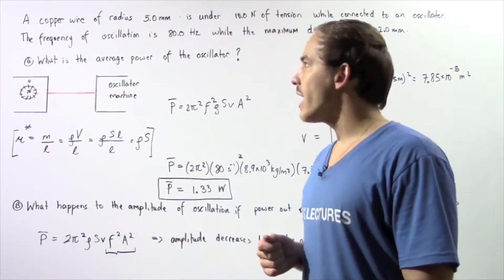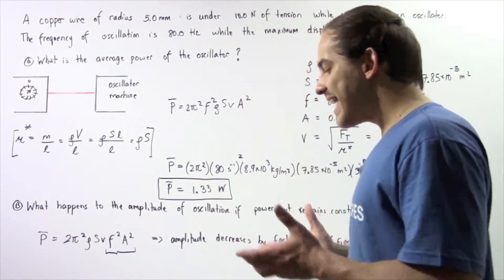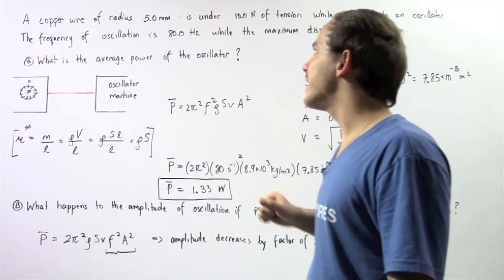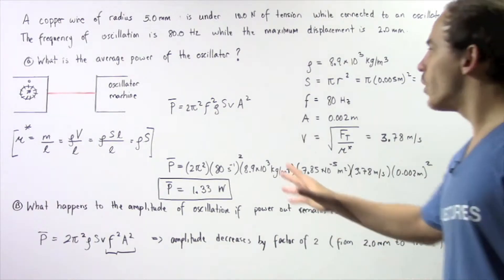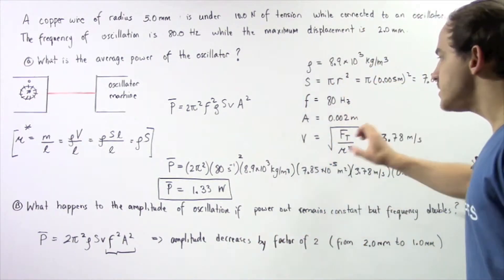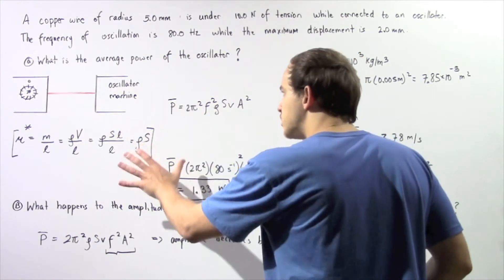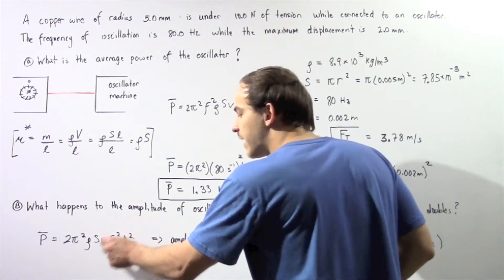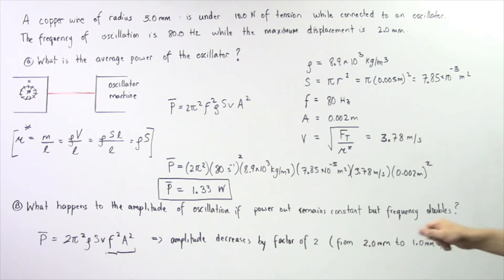Power Output of Waves Example